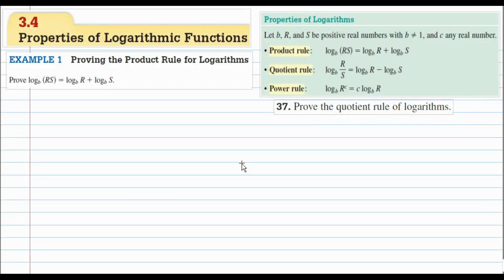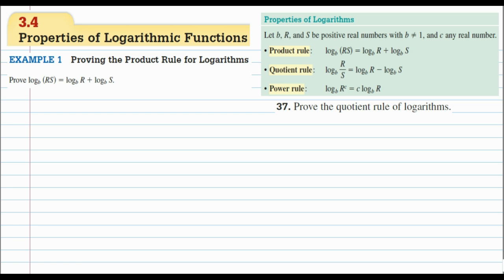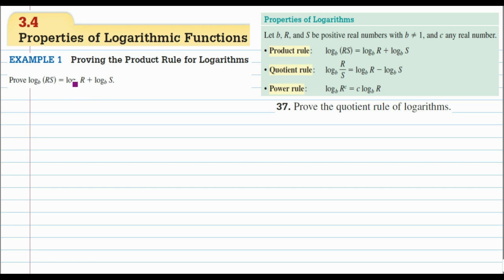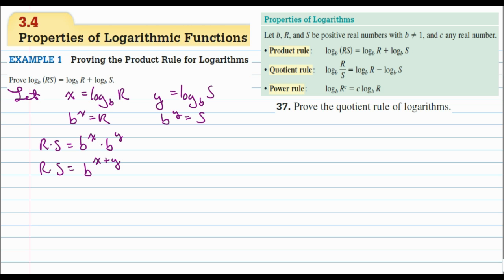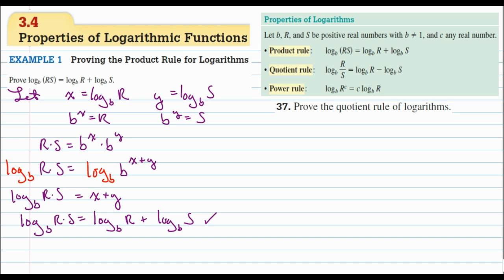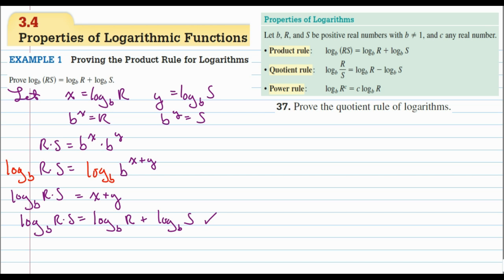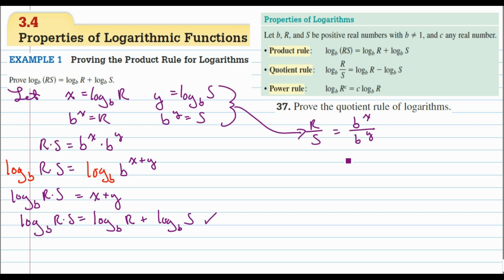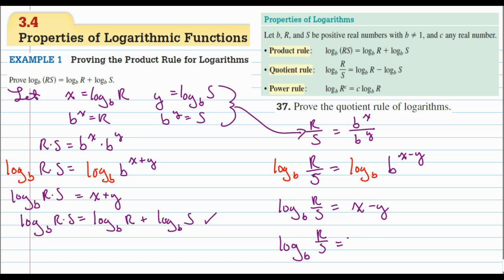Precalc 3 4 ex 1